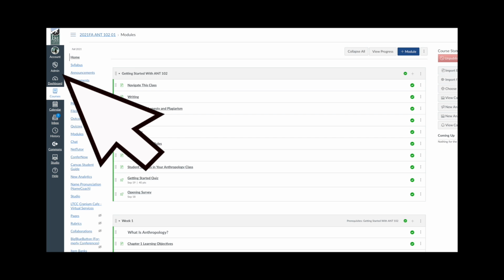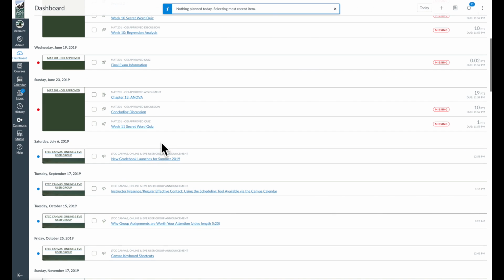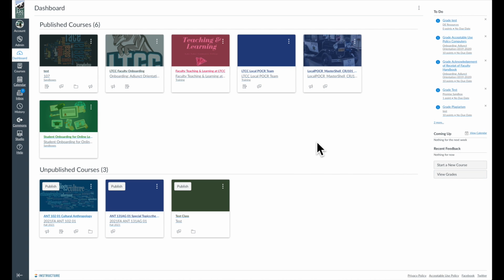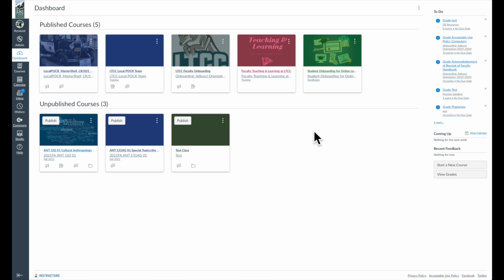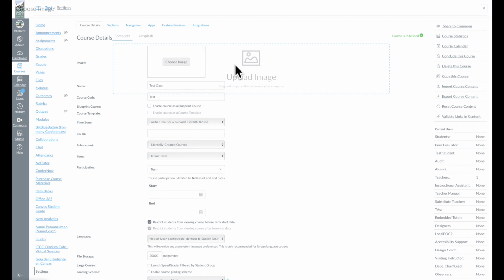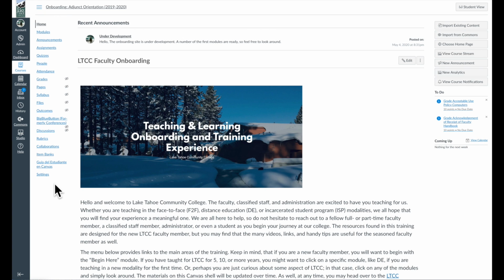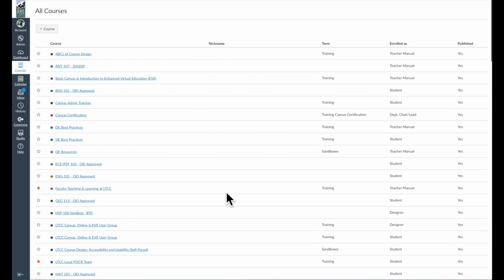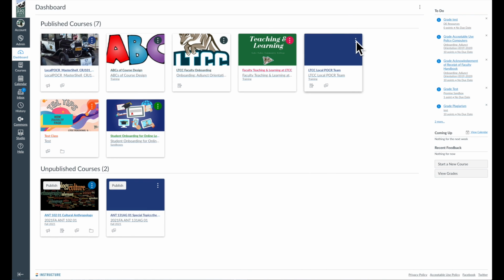Canvas Dashboard (T&L Tips)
Introduction 0:00
Dashboard Views 3:00
Move Tiles & Favorites 5:40
Tile Color/Image 8:00
Tile Icon Shortcuts 10:30
Courses Menu 13:10
Conclusion 15:00